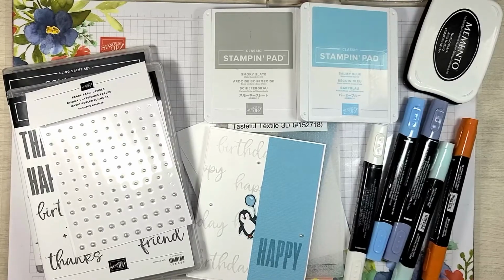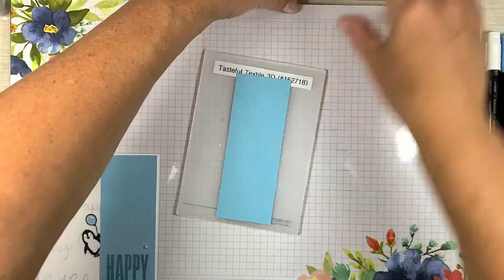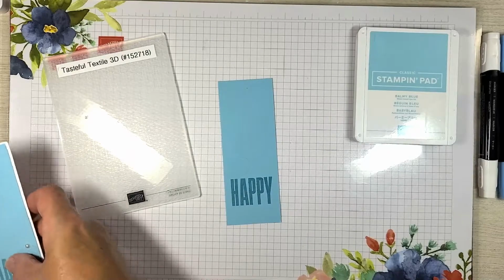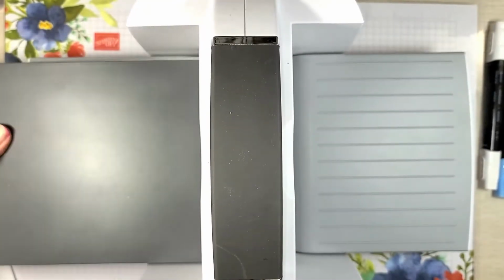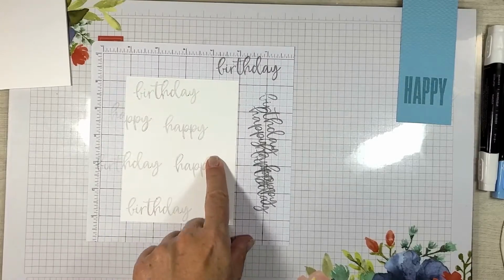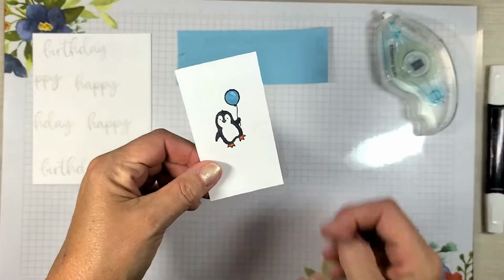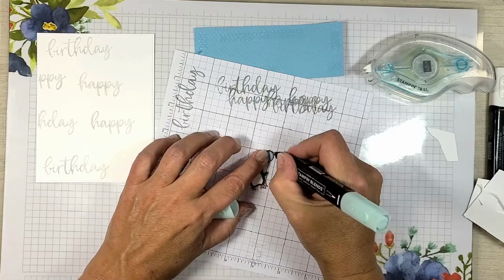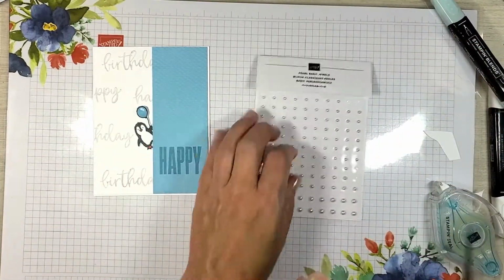How to Make a Birthday Card in 5-Minutes!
In today's video, learn how to make a handmade birthday card using StampinUp Biggest Wish and Count on Me Stamp Sets!

🛒 Live in the US? Shop online 24/7 for any of today's product

▷ EARN A FREE STAMP SET…….